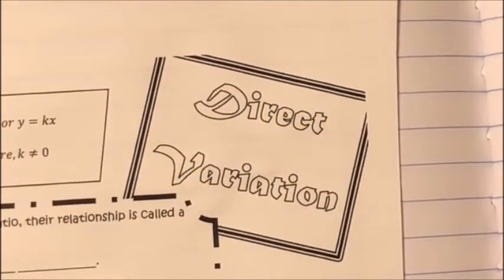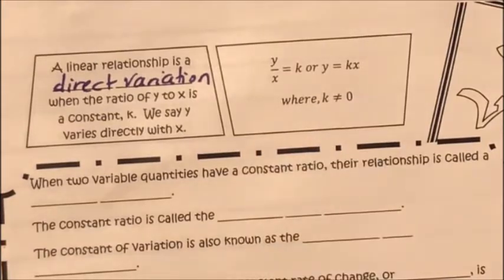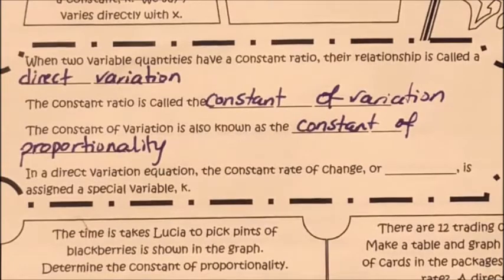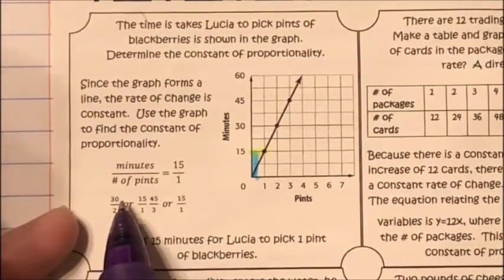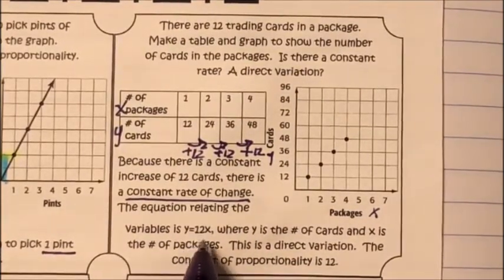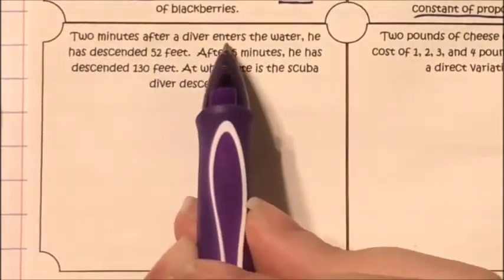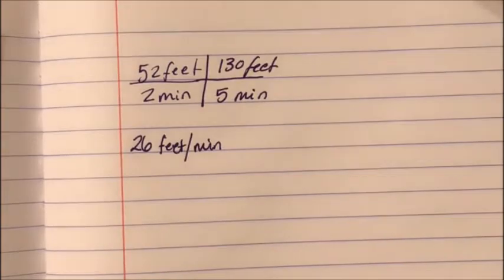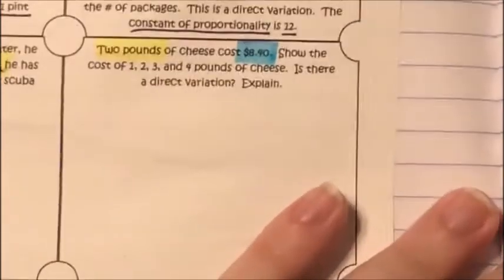Chapter 1 Lesson 9 Direct Variation Gryffindor Math 7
These are the Doodle Notes for Chapter 1 Lesson 9 Direct Variation Gryffindor Math 7